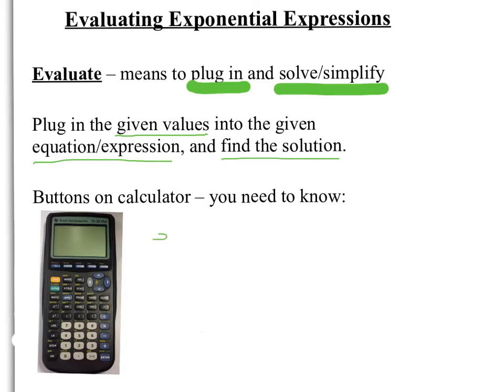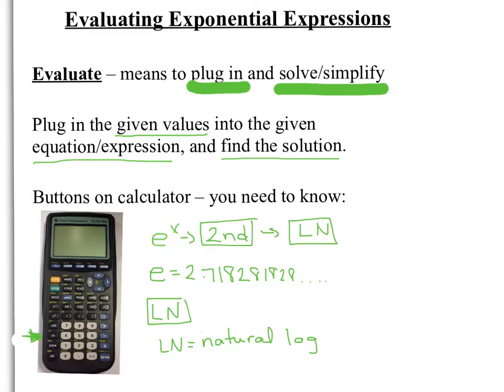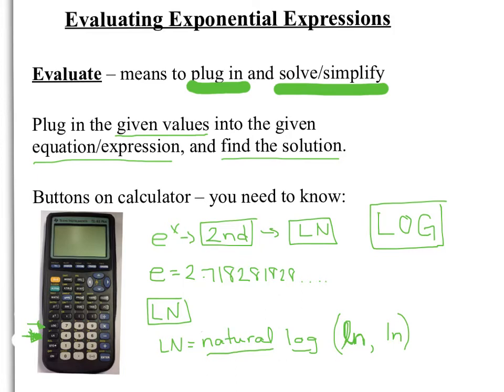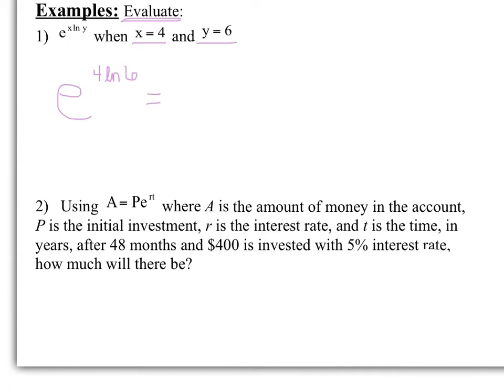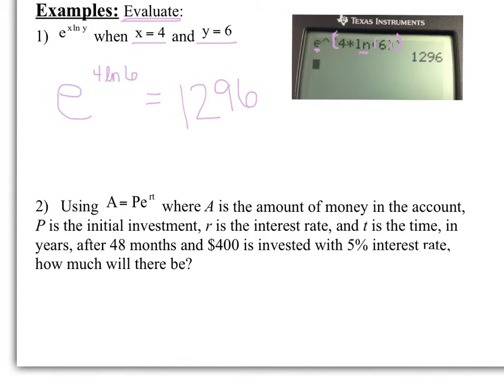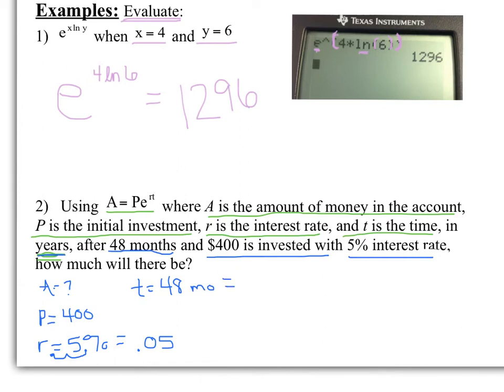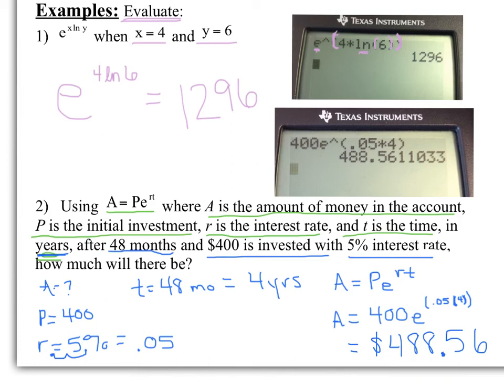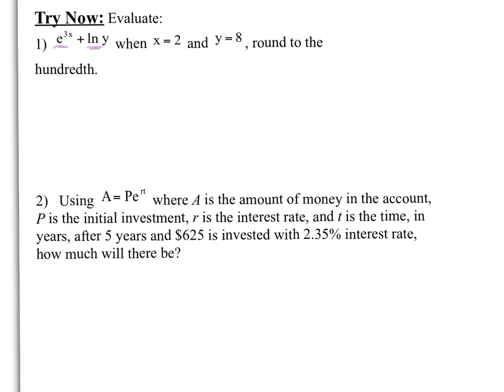2 - Evaluating Exponential Expressions